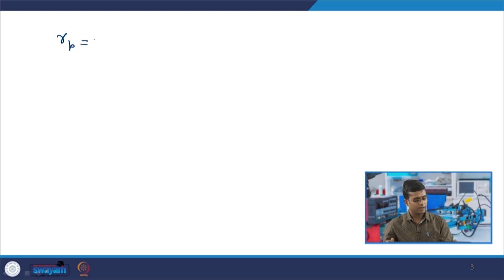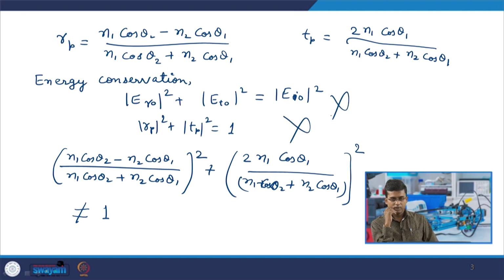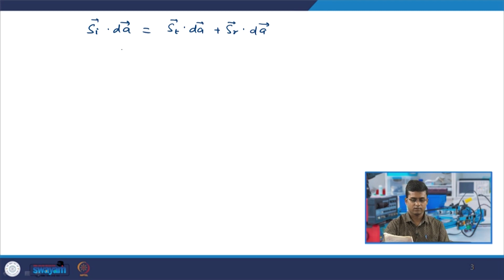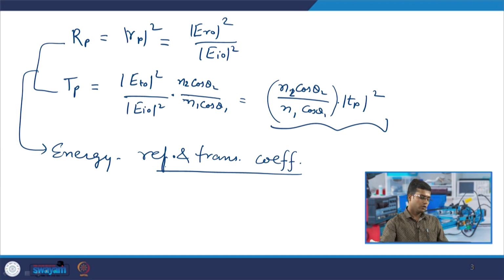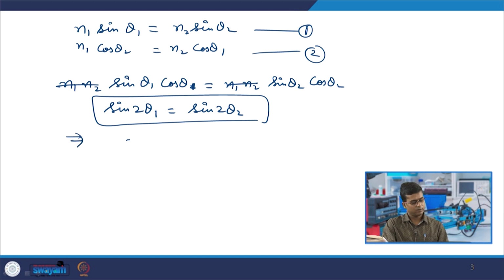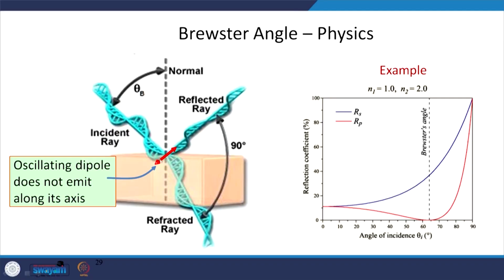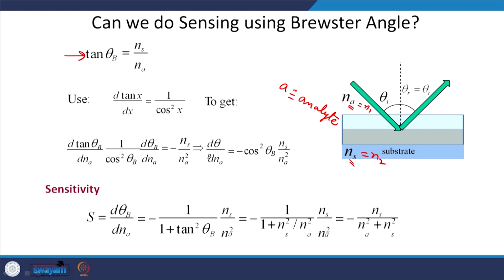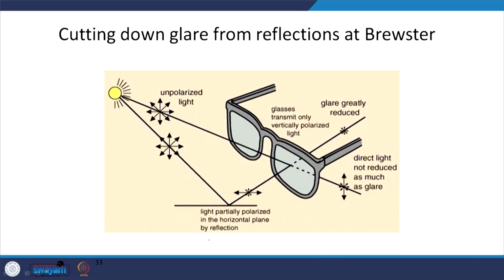Lecture 6: Basic Optics for Optical Sensing-IV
Polarization by reflection at Brewster angle and underlying Physics was discussed to use for sensing applications.